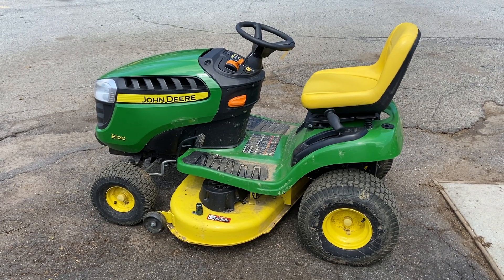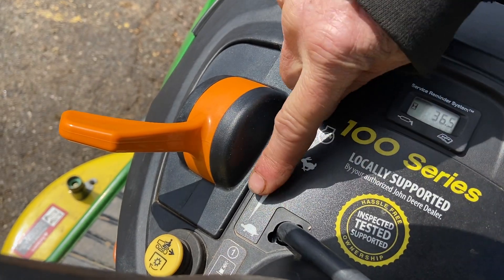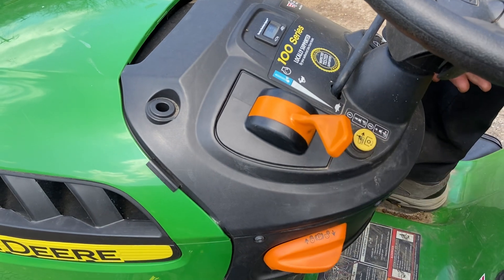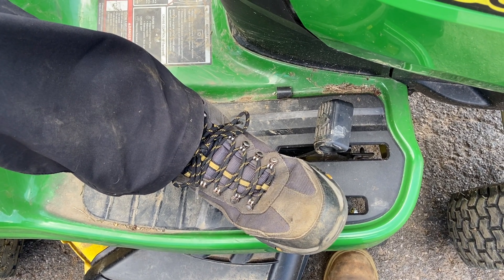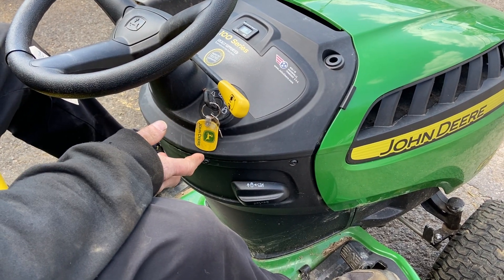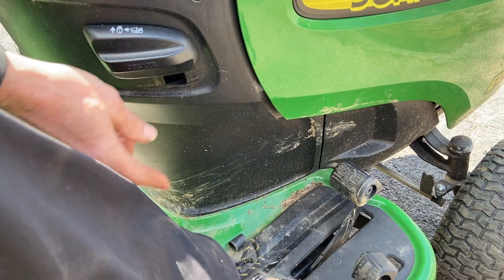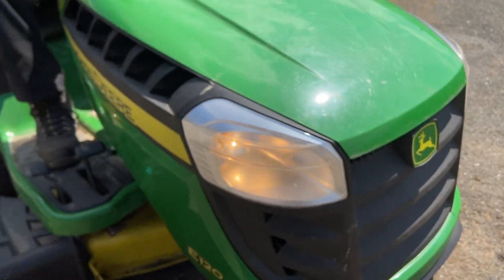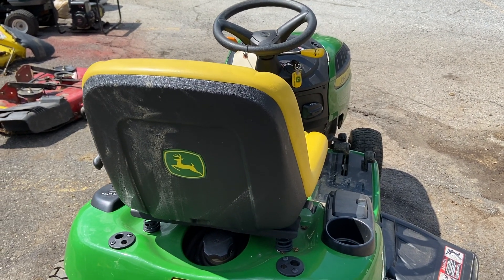How to operate a John Deere E120 tractor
How to operate and run a  John Deere E120 Tractor.